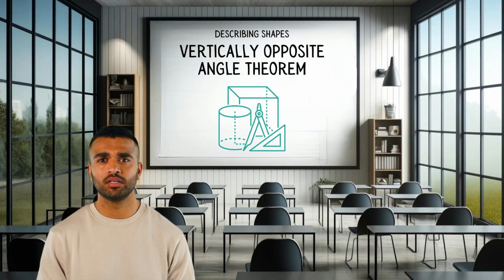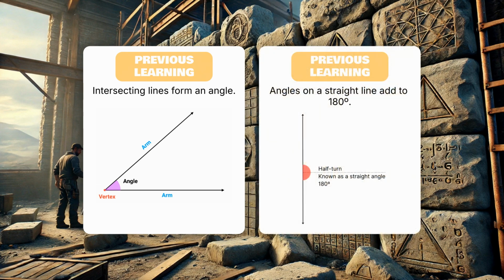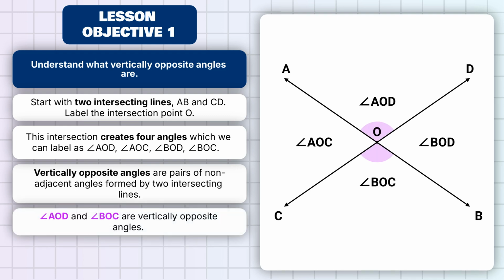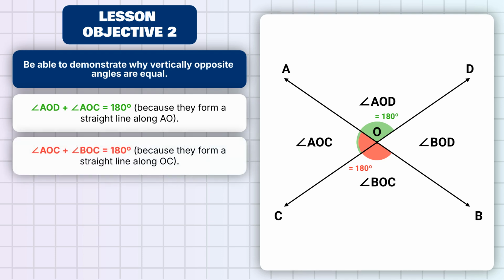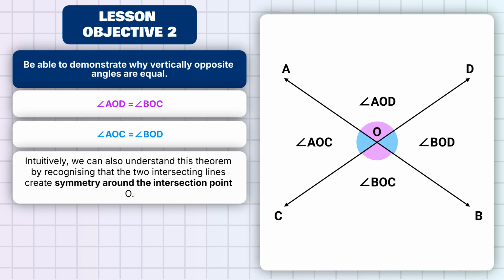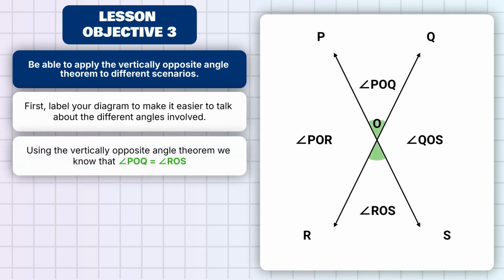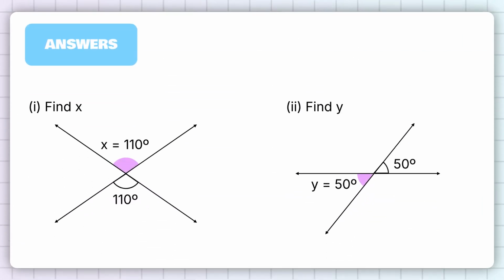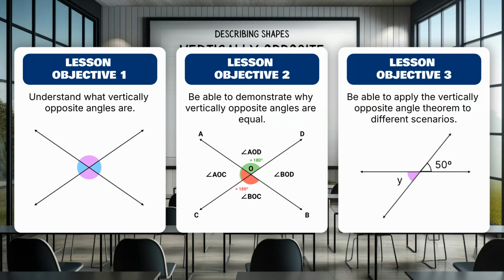The Vertically Opposite Angle Theorem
Welcome to our lesson on the Vertically Opposite Angle Theorem! In this video, we’ll guide you through understanding and applying the vertically opposite angle theorem, a key concept in geometry. By focusing on this theorem, you'll gain the skills to identify and work with equal angles formed at the intersection of two lines.

📚 In this lesson, you will learn:

- How to identify vertically opposite angles when two lines intersect.
- Why vertically opposite angles are equal, using the concept that angles on a straight line sum to 180°.
- How to apply the vertically opposite angle theorem in various scenarios to solve geometric problems.

✨ Key concepts covered:

- Intersecting lines: Understand how two lines intersect to form angles and how to label these angles.
- Angles on a straight line: Recall that angles along a straight line sum up to 180° and use this property to prove the equality of vertically opposite angles.
- The Vertically Opposite Angle Theorem: Learn why opposite angles are equal and see this theory in action with practical examples.
- Solving geometric problems: Discover how recognising vertically opposite angles can help simplify calculations and find missing angles with ease.

🤔 Common Questions Answered:

- What are vertically opposite angles?
- Why are vertically opposite angles equal?
- How do you use the vertically opposite angle theorem to find missing angles?
- What is the importance of the vertically opposite angle theorem in geometry?
- How do intersecting lines affect angle relationships?

By the end of this lesson, you’ll be equipped to recognise vertically opposite angles and apply the theorem to efficiently solve a range of geometry problems.